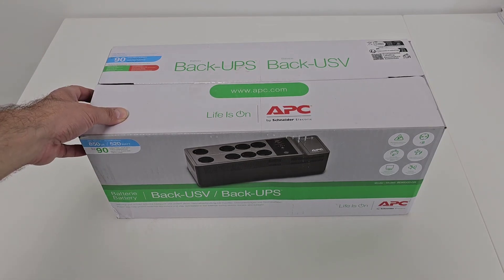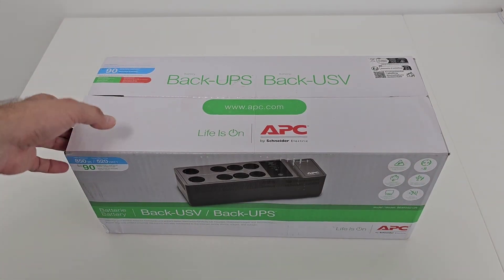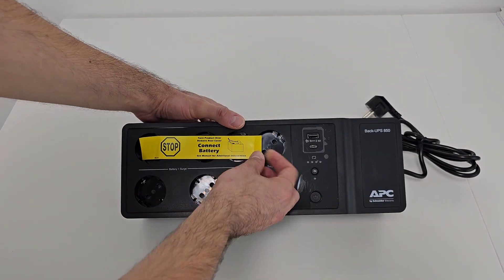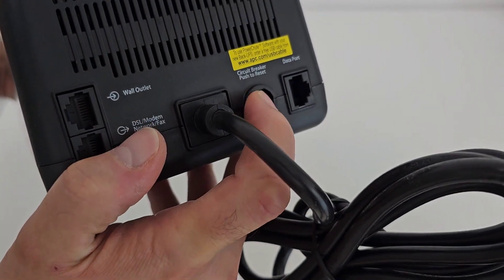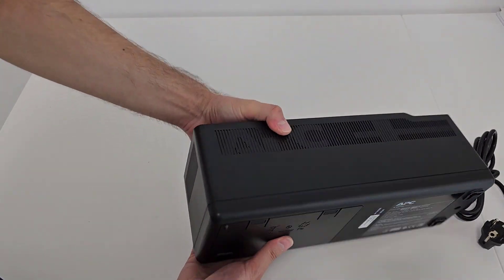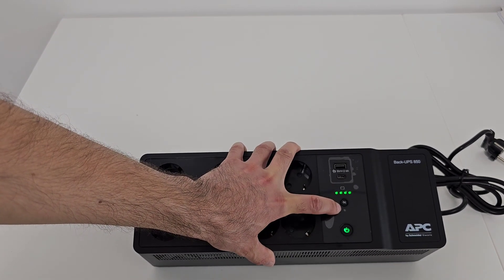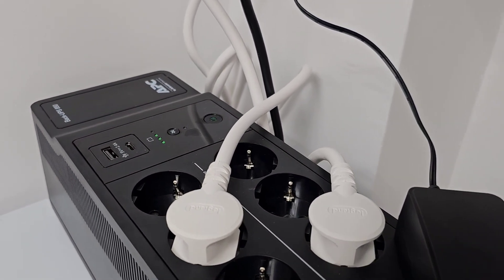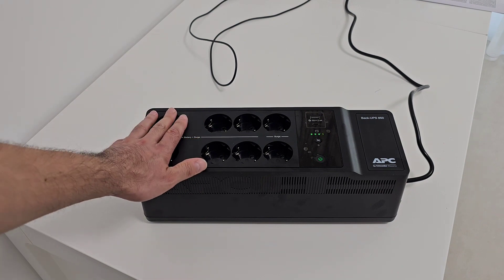The best in the market! UPS APC BE850G2-GR, 850VA, 520W - REVIEW and Unboxing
UPS APC BE850G2-GR review, test and unboxing. UPS APC BE850G2-GR has 850VA and 520W. The price of the UPS APC BE850G2-GR is around $150.

00:00 Box presentation
01:29 Unboxing
04:43 Installing the battery
06:11 Power on
08:08 Real life test
08:02 Conclusion after 5 days of use